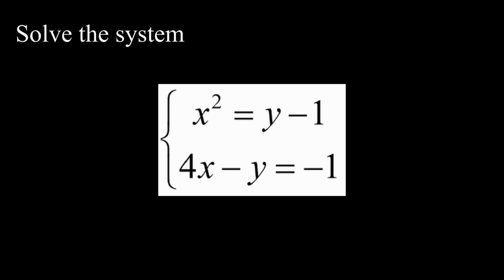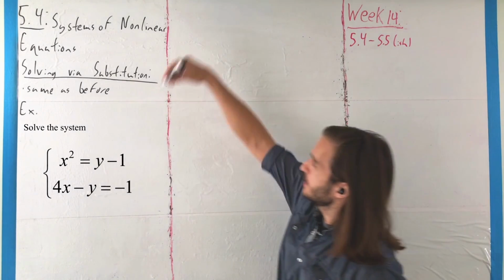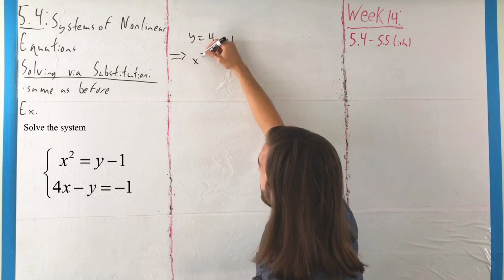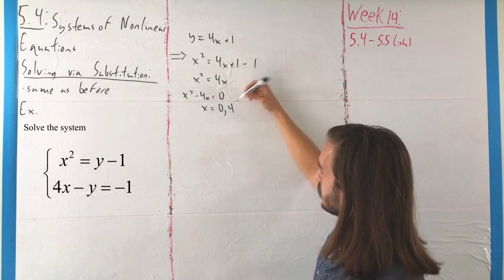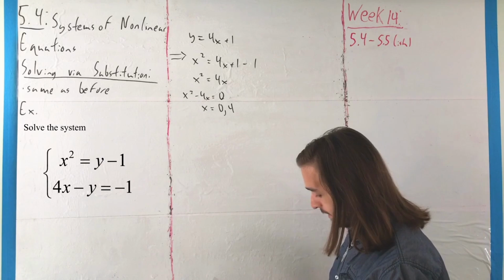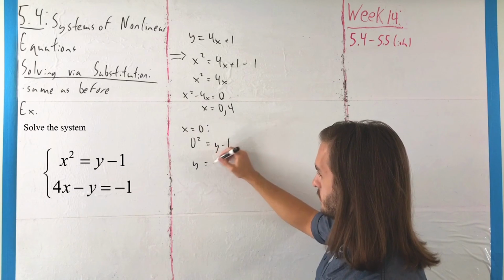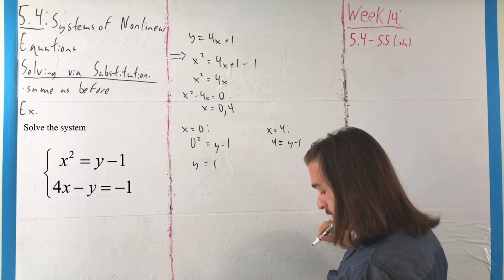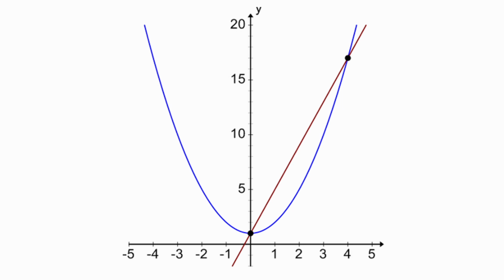5.4: Solving Systems of Nonlinear Equations Using Substitution